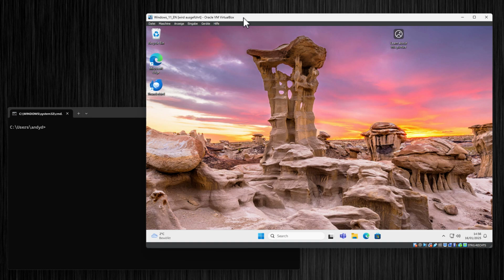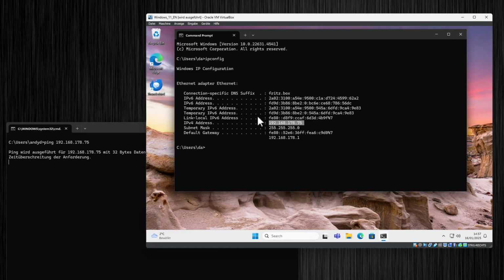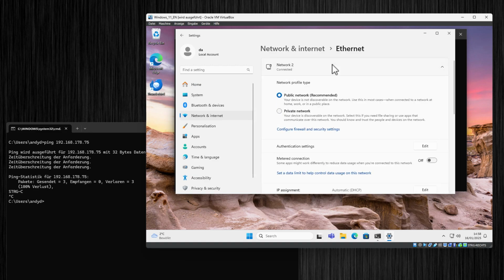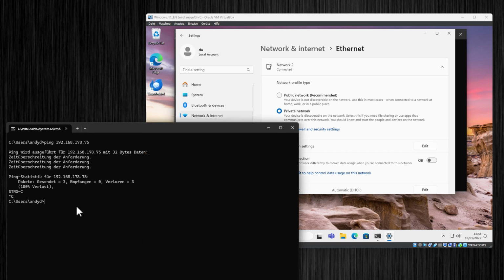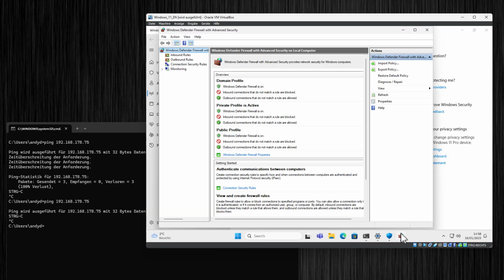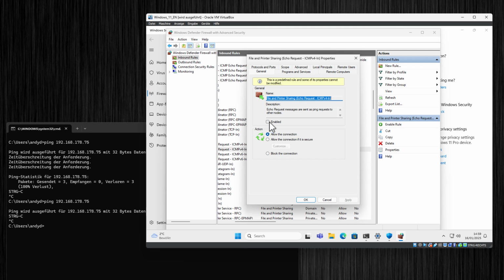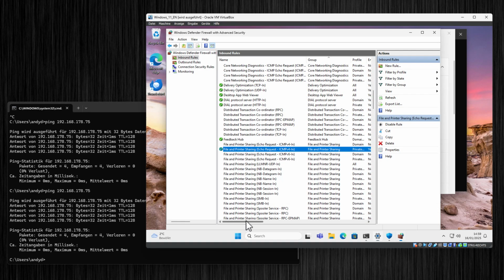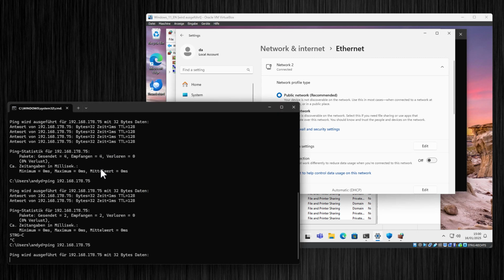🔧 Configure Ping Between Windows Computers and Windows Firewall 🖥️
In this video, we’ll show you how to enable ping between Windows computers by adjusting the network and firewall settings. 🚀 By default, Windows blocks pings, but with our step-by-step guide, you’ll learn how to:

✅ Find your computer’s IP address using the command prompt.
✅ Set your network profile to “Private.”
✅ Configure Windows Firewall to allow ICMP echo requests (ping).

👉 Important: Only enable this in secure home networks, not in public Wi-Fi environments.

After completing these adjustments, you’ll be able to ping other computers on your network for testing and troubleshooting. ✅

📖 More details on the blog: eKiwi-Blog.de

0:00 Introduction
0:16 Get your IP address, ipconfig
0:59 Network profiles
1:44 Configure Windows Firewall
3:25 The end